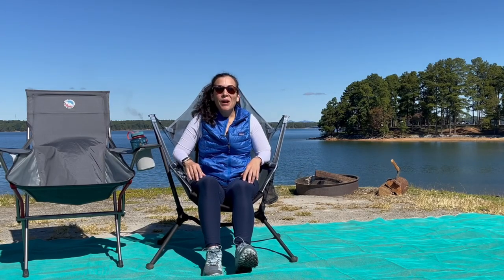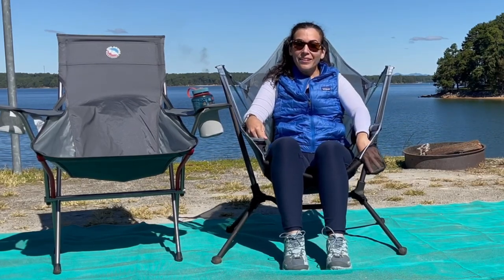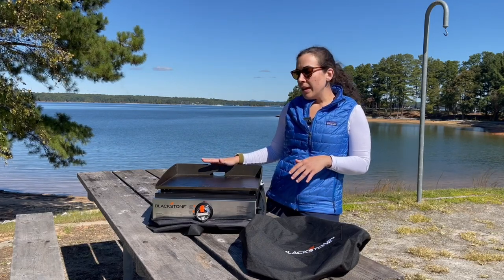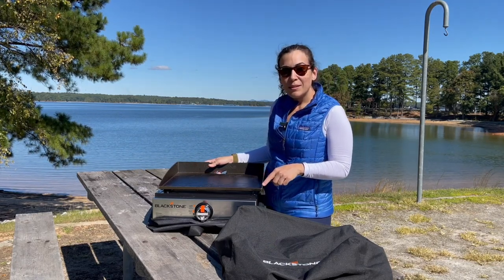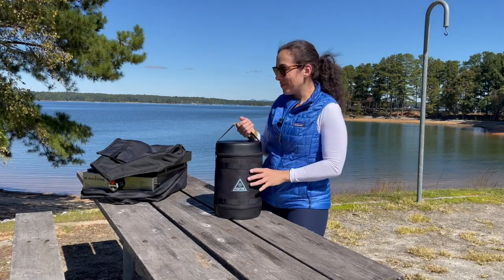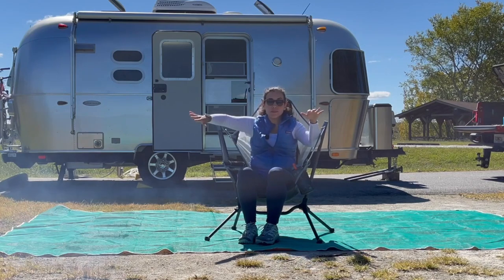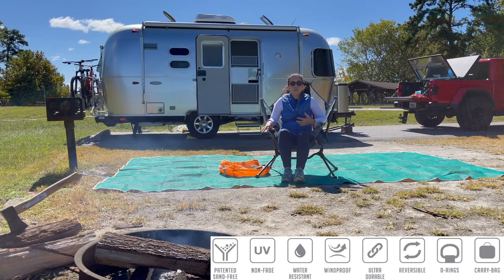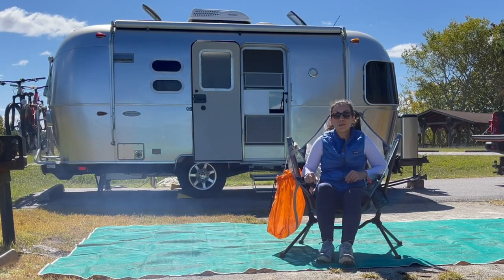Top 5 RV & Tent Camping Gear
Here's a short list of our top 5 gear items that are great for both RV camping and tent camping. Let us know which ones are your favorite!